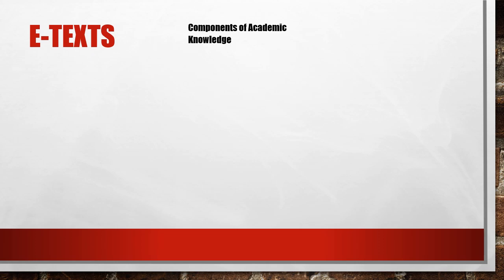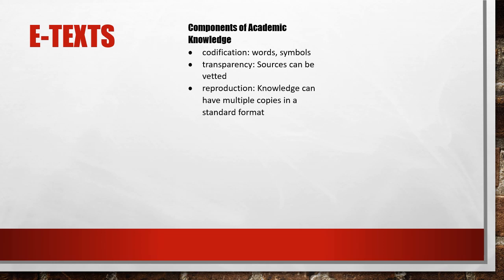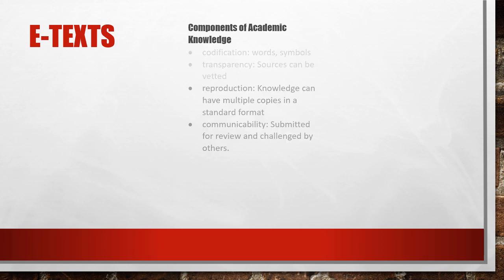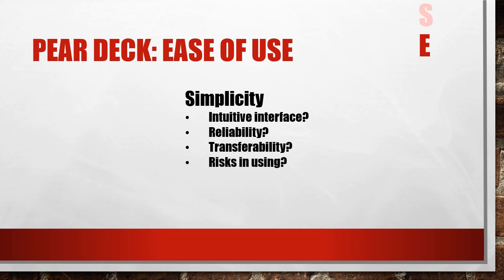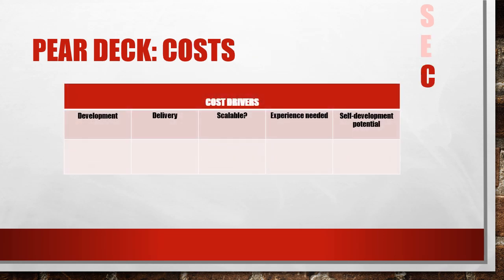Educational Media Selection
Here I go over that Bates "SECTIONS" model of multimedia content selection, and use Pear Deck as an example for the framework.